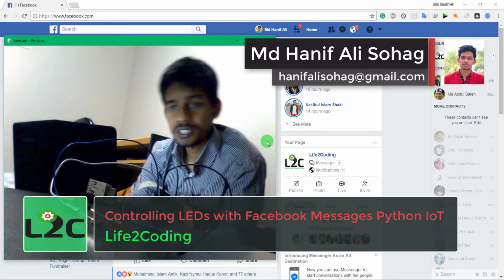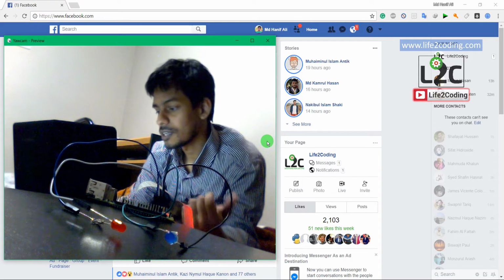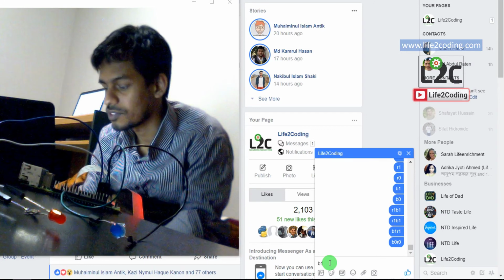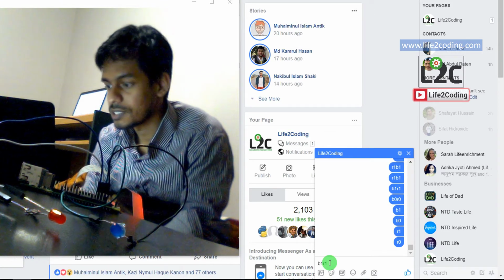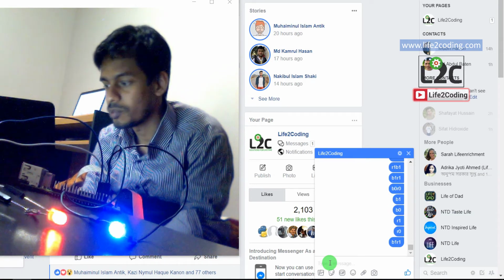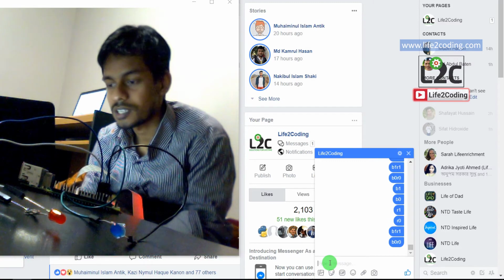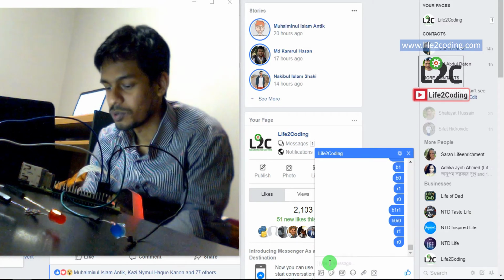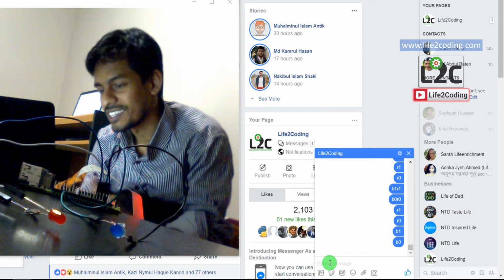Control LED using Facebook Messages IoT MQTT Python on Raspberry Pi 3